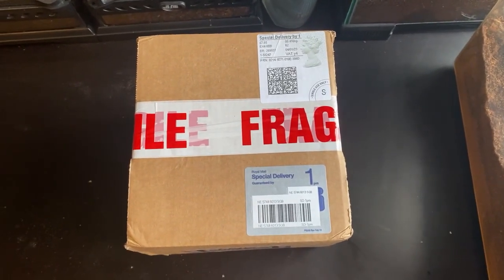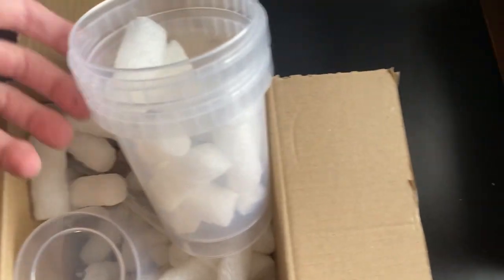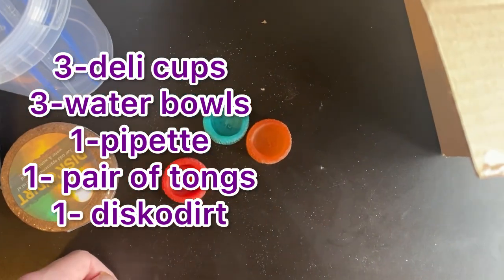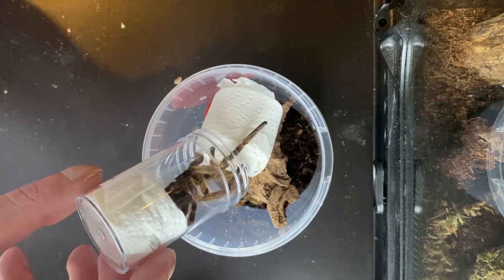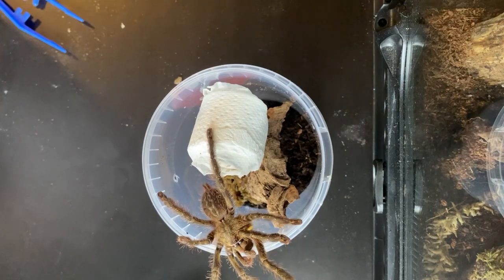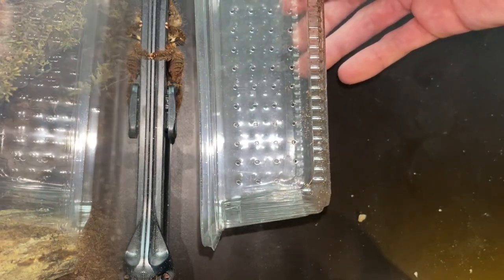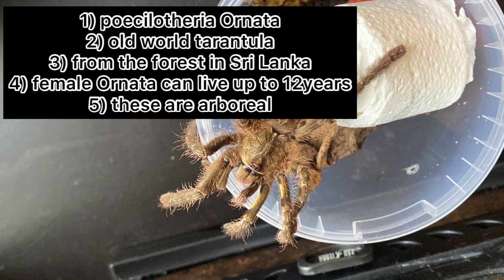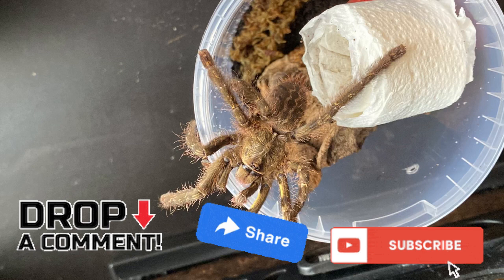First unboxing 2023!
hello welcome back to the channel and to start of this year will be a unboxing from portsmouth tarantulas so i hope you enjoy

Musician: Rook1e